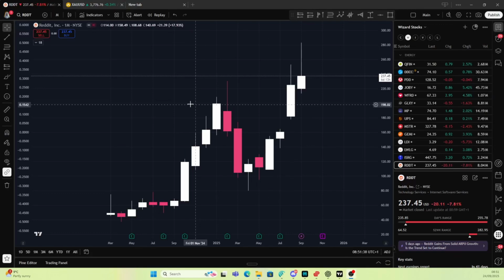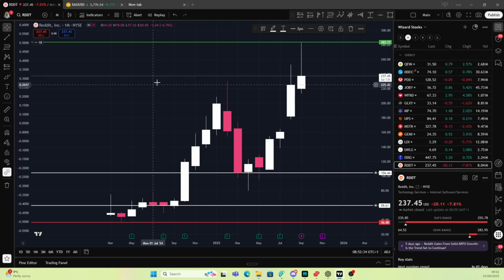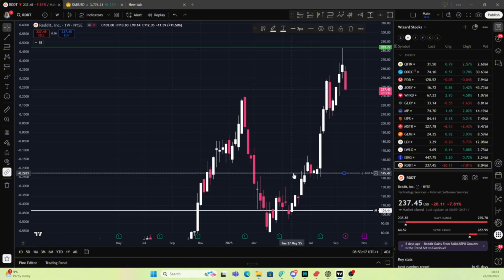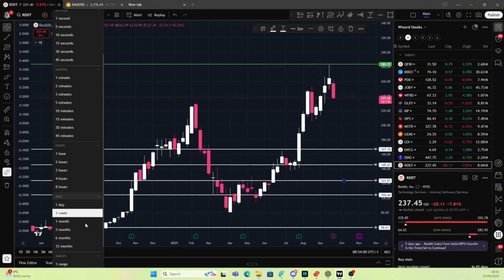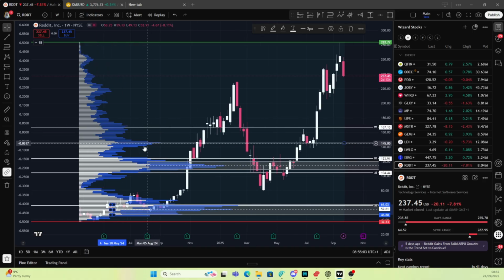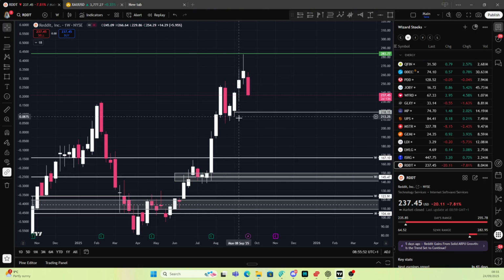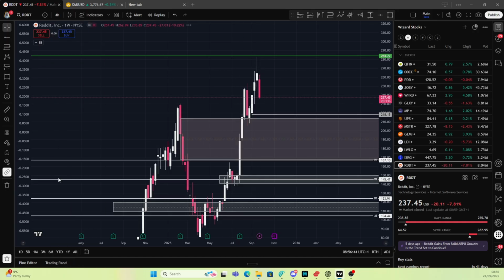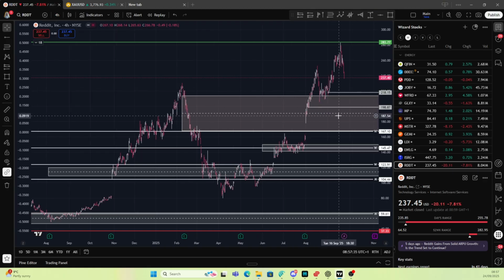Where next for Reddit? RDDT stock prediction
In this video, we break down the technical setup for Reddit’s stock ($RDDT) using clean chart analysis.

You’ll get:

🧠 A simple explanation of the chart structure

🔁 Trend direction and momentum signals

🔥 Potential breakout or breakdown scenarios

🧭 Short-term and long-term outlook

Whether you're trading Reddit for the meme potential or treating it like a real growth stock — this is what the chart is telling us right now.

🛑 Always combine TA with macro, sentiment, and risk management.

Trade Stocks, Forex and Commodities

None of this is financial advice. Leverage trading, including CFDs, is risky and you may lose money. Cryptocurrency is volatile and you should be prepared to lose all of your money.